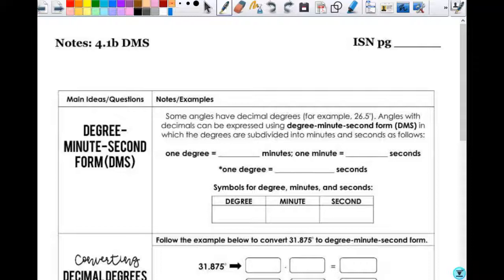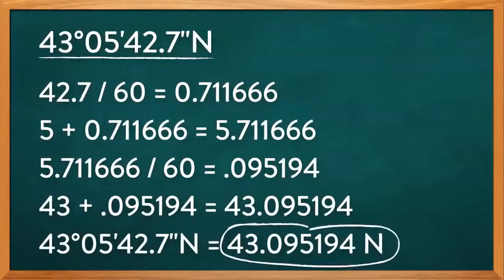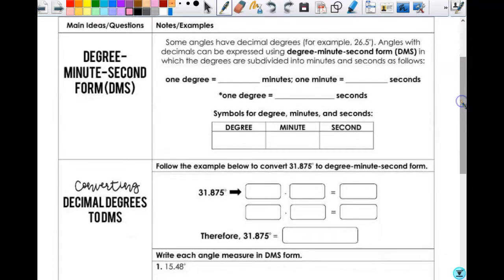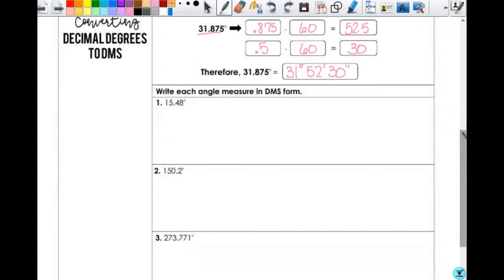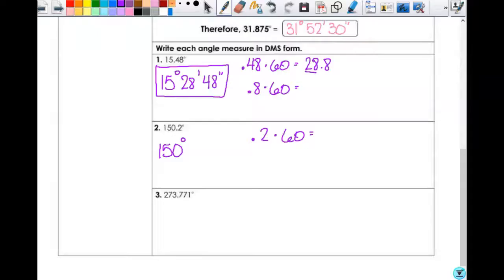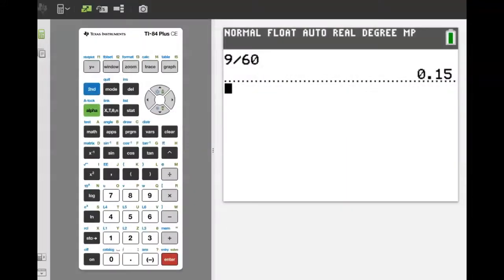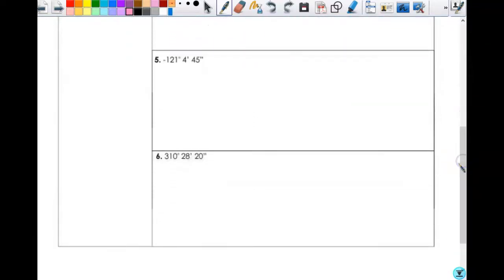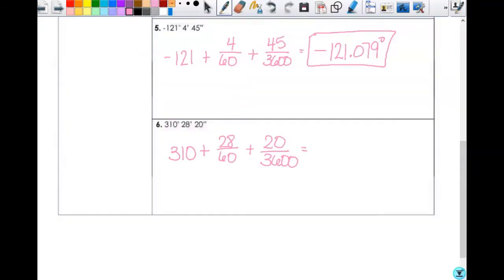4.1b DMS PPCF20